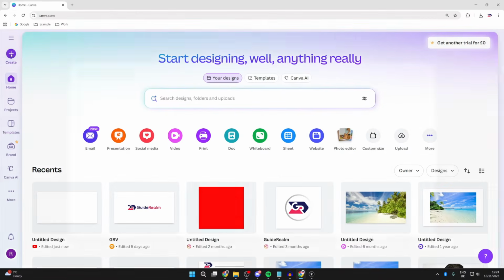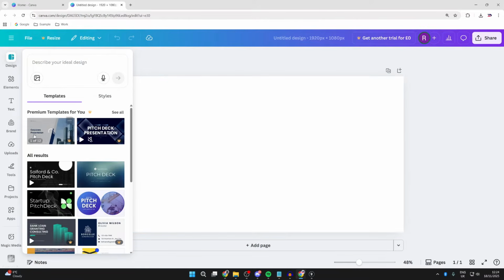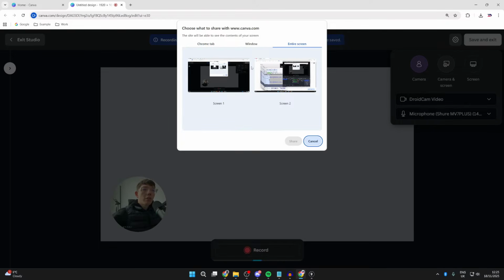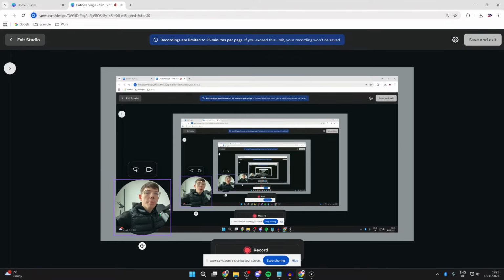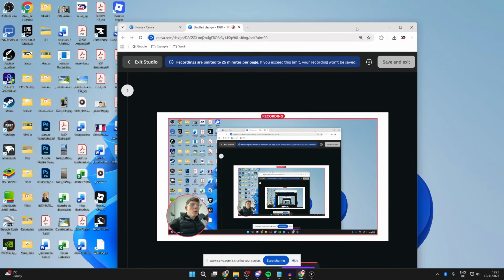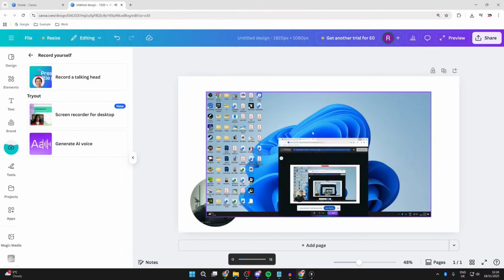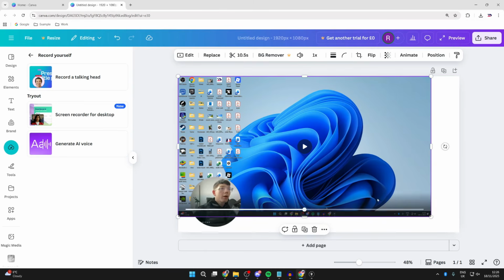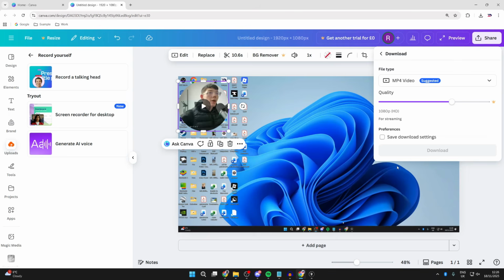How To Record Screen and Face With Canva - Step By Step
Learn how to record screen and face with canva in this video.

GuideRealm